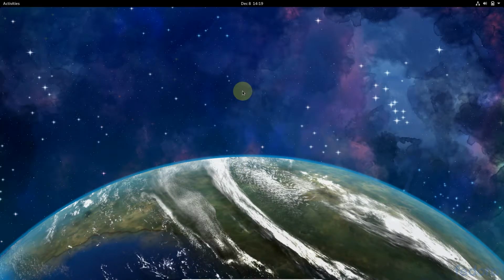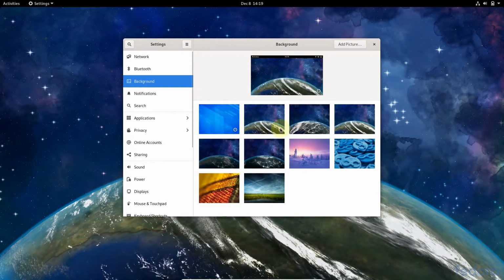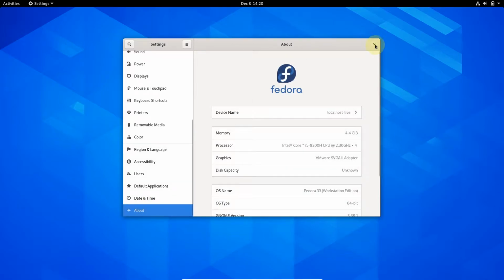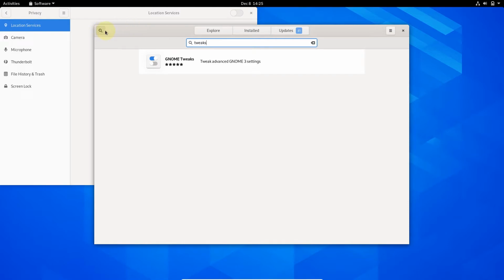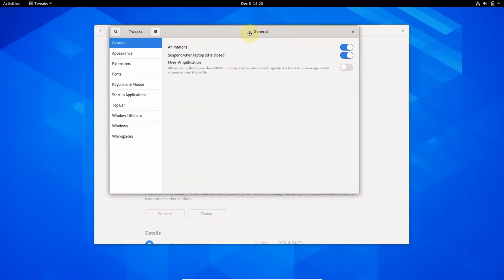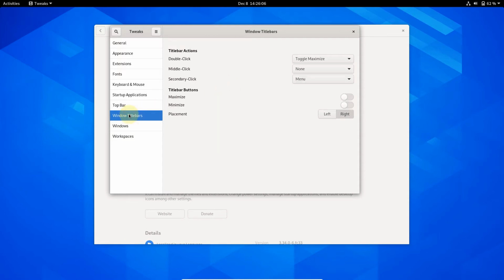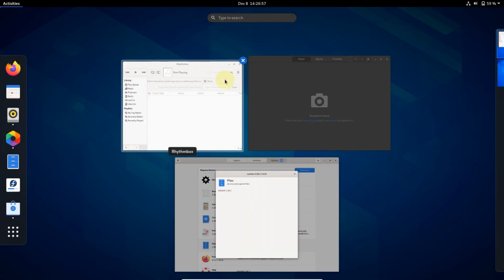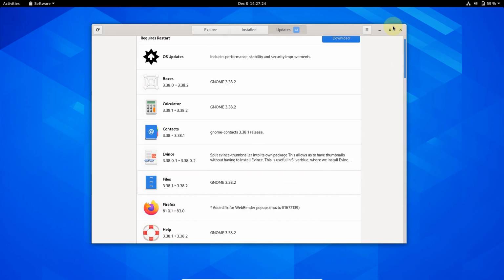Explaining Gnome3 Desktop Environment for Linux Beginners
How to use gnome3 desktop environment. If you like gnome, you should use fedora workstation, ubuntu or pop os!